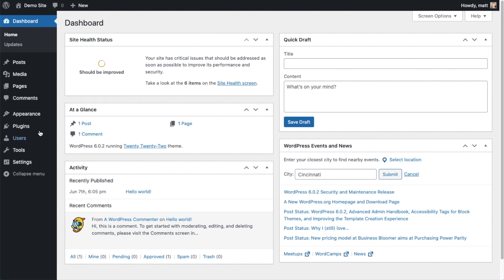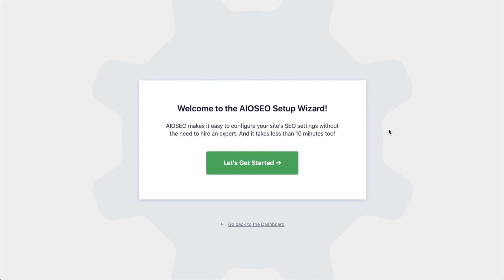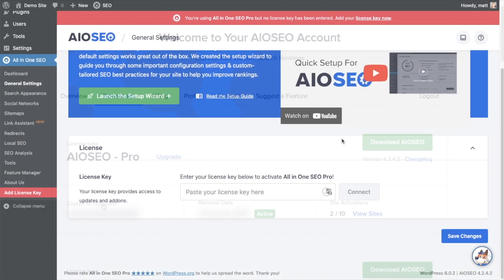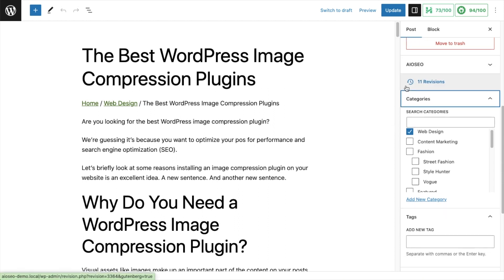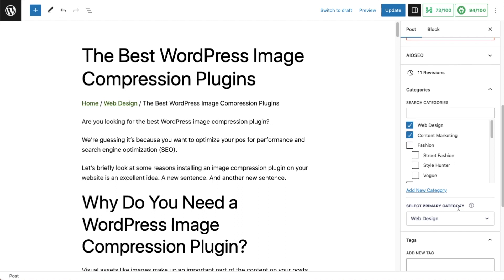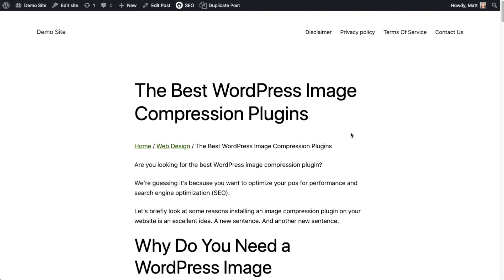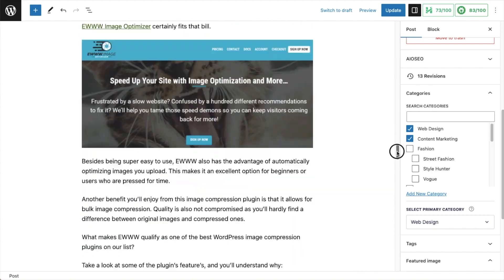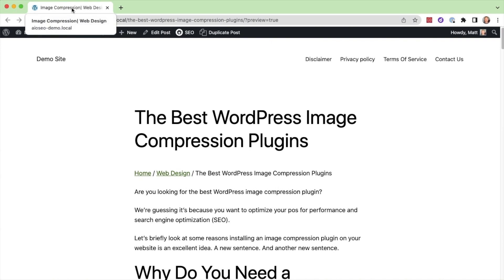How to use AIOSEO's Primary Category to Customize WordPress Breadcrumbs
This has been one of our most requested features. Let’s learn how to use the Primary Category.

First navigate to a blog post, and assign more than 1 category to it.

Whenever you assign more than 1 category to a page, the new Primary Category field will appear.

Next, click the arrow in the Primary Category field to select a category for display in the breadcrumb trail.

Don’t forget to save your draft.

Step 3: View Your Breadcrumb Trail
Now you’ll see your Primary Category displayed in the post’s breadcrumb trail.

We mentioned that All in One SEO (AIOSEO) automatically adds your primary category to the breadcrumb schema markup for the page.

Wondering what schema markup is?

Schema markup is a type of code that helps Google understand the content on your page better.

Breadcrumb schema markup helps Google understand the main topic of your page and match it to related search queries.

You can also add your Primary Category to your page title. You can find this under the name “Category Title” in the “View all tags” search.

Including your Primary Category in your title may help you rank for that term. This can help you establish topical authority for that subject area.

Timestamps:
00:00 - Introduction
00:15 - Install AIOSEO
02:17 - How To Set Primary Category
04:53 - Using Primary Category in Titles/Descriptions
06:06 - Outro